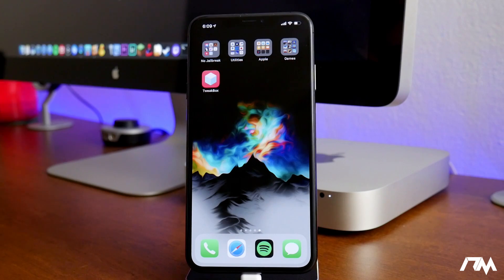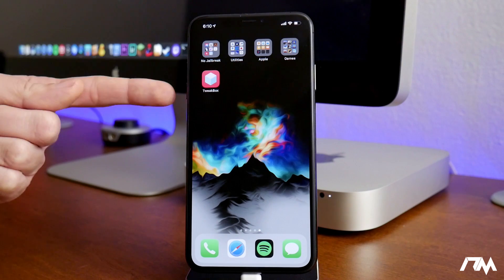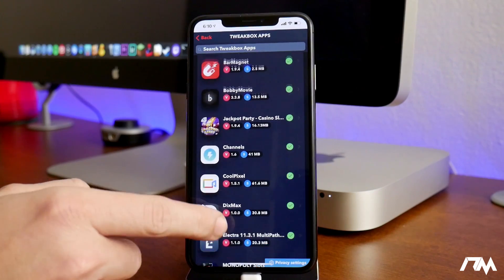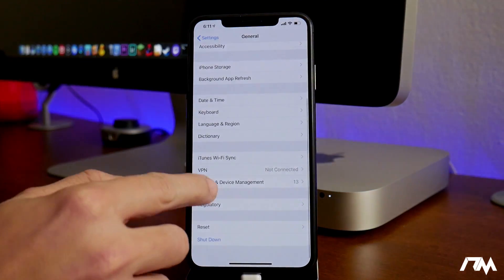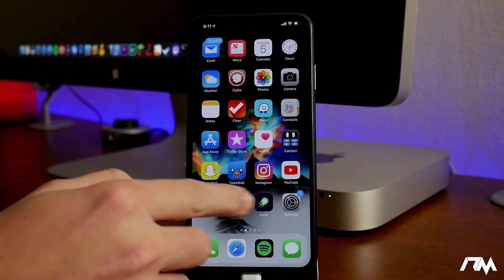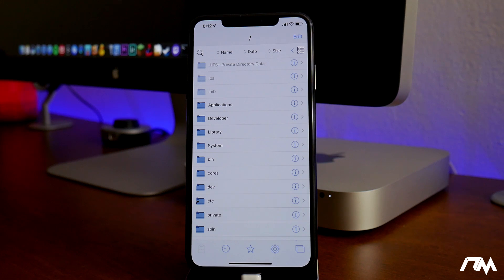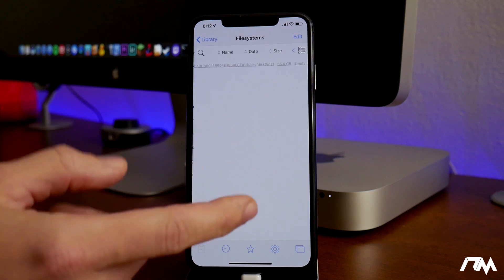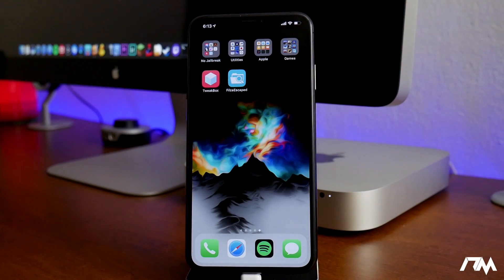How To Get FILZA ON iOS 12 NO JAILBREAK! FilzaEscaped12 For iOS 12.0 - 12.1.2 iPhone & iPad